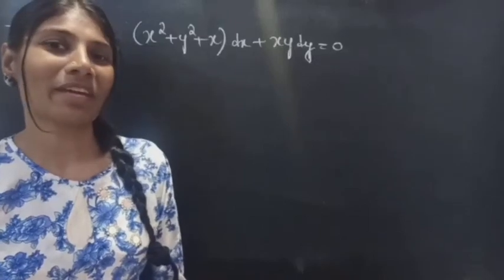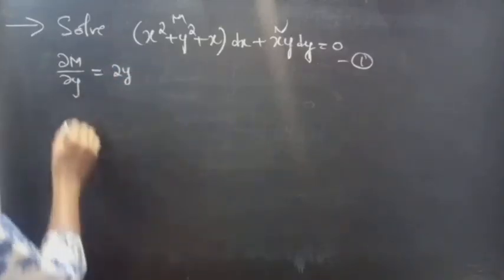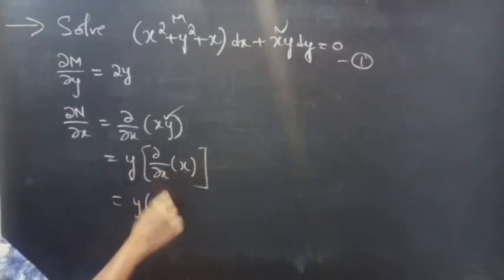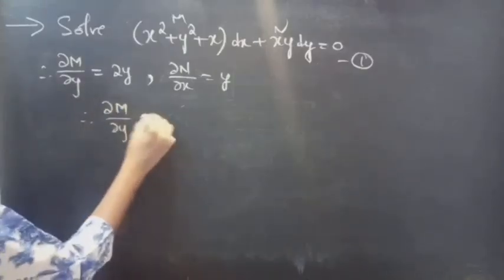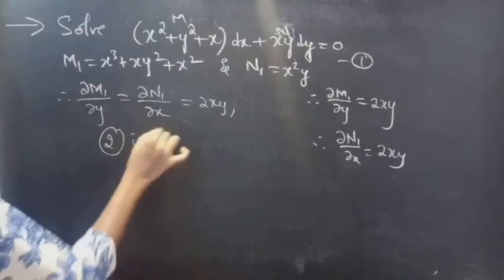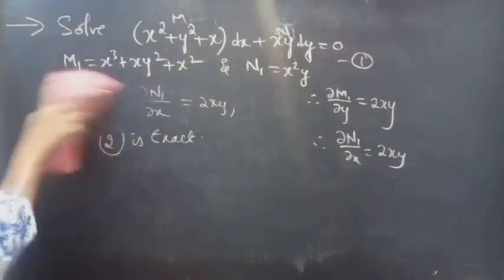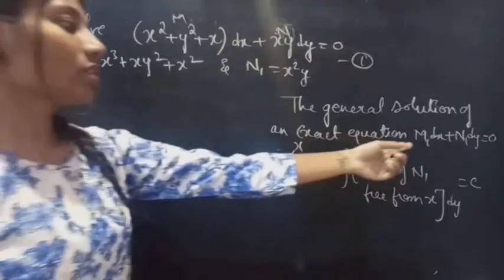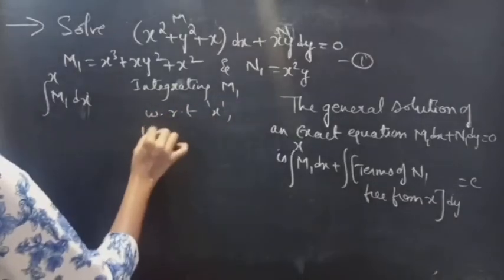(x^2+y^2+x)dx+xydy=0 NonExact L593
nonexactequation reducibletoexact

Hello, People!

Here is a video of solving non-exact equation, by reducing the given equation exact form. Have a little patience and watch the video till end.

With Love,
Chinnaiah Kalpana🍁

Note:

*  If (1/N)[(partial derivative of M w.r.t. y) - (partial derivative of N w.r.t. x)] = f(x) [i.e., a function of x only] (or) k [real number] ,
then exp(∫f(x)dx) (or) exp(∫kdx) is an integrating factor of Mdx+Ndy=0.

&  exp(k logx) = exp[log(x^k)] = x^k
   where k is constant.

*   Working rule to solve Mdx+Ndy=0:

1. General equation is Mdx+Ndy=0 .(i) Observe (partial derivative of M w.r.t. y) ≠
(partial derivative of N w.r.t. x), then (i) is Non-Exact.

2.  Find (1/N)[(partial derivative of M w.r.t y) - (partial derivative of N w.r.t x)] and observe it as a function of x alone = f(x) or a real constant k.

3.  Then exp(∫f(x)dx) or exp(∫kdx) is an Integrating factor of (i).

4.  Multiplying (i) with I.F. to transform it into an exact equation of (i), M1dx+N1dy=0 ...(ii)

5.  Solve (ii) to get the general solution of (i).